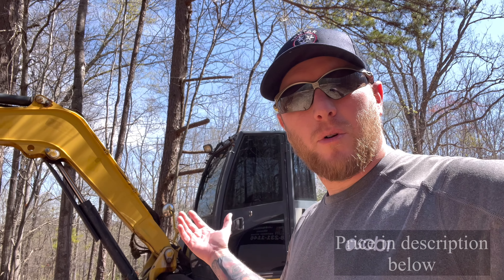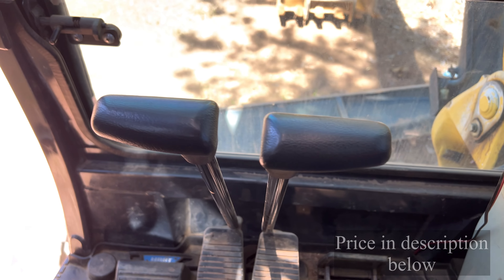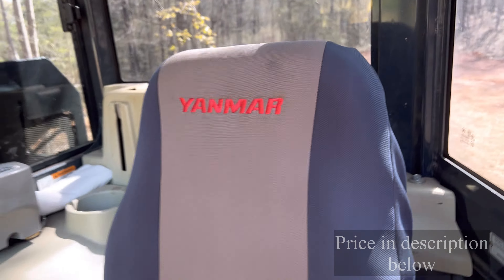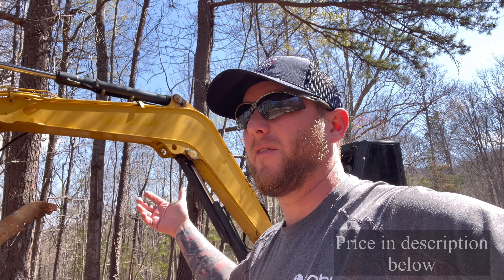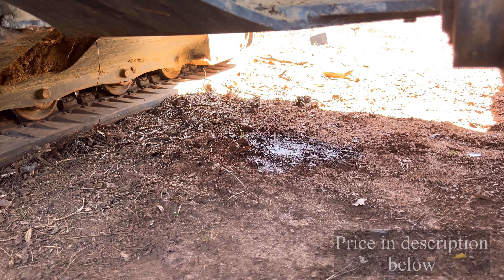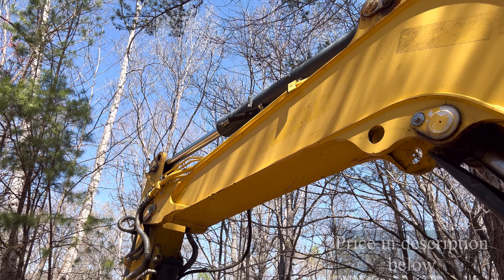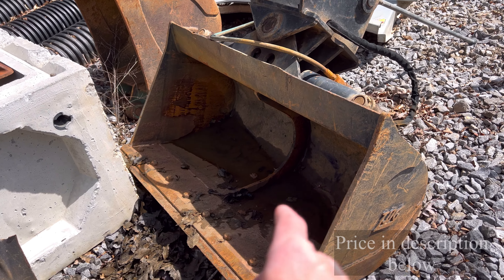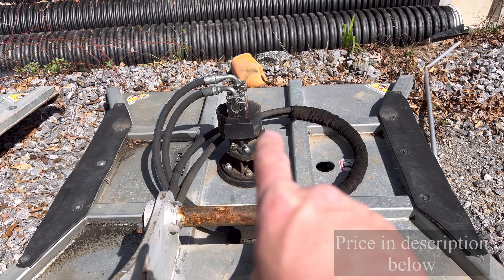I am selling the YANMAR vio80 EXCAVATOR and 4 attachments!!!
Asking $85k for entire package